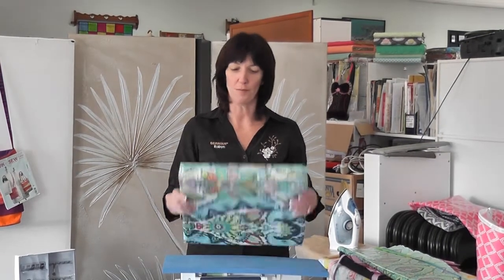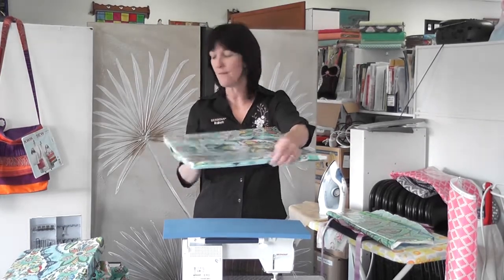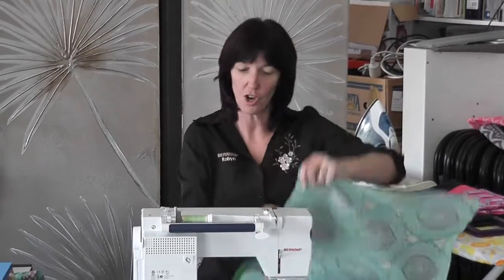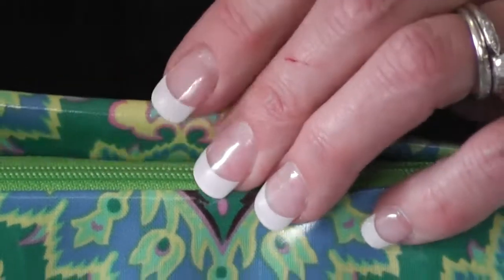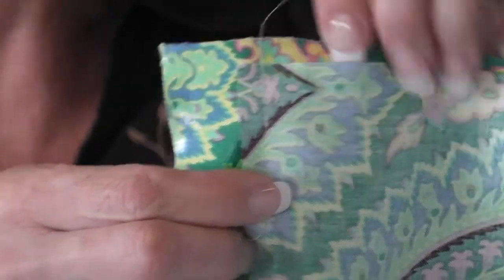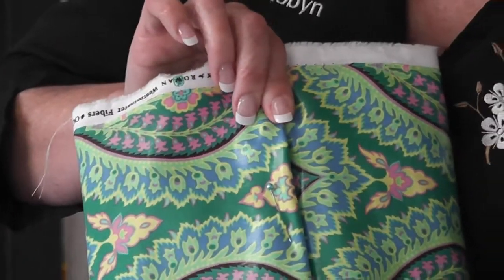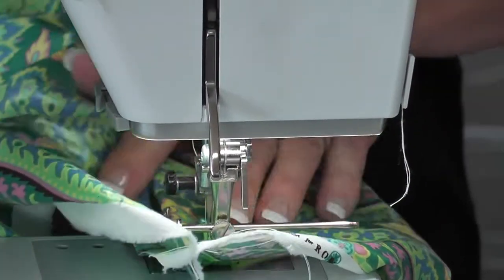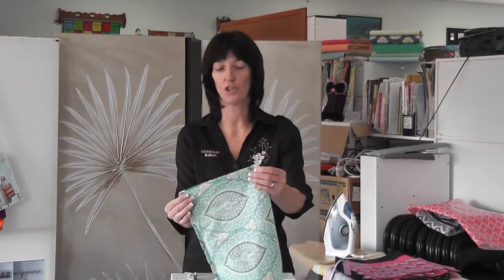Gardeners Knee Pad .October 2015. Ladies Bernina Club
Check out our online store for products shown in the video.